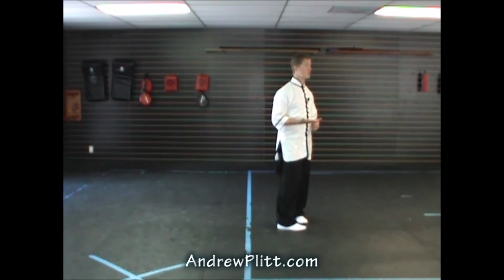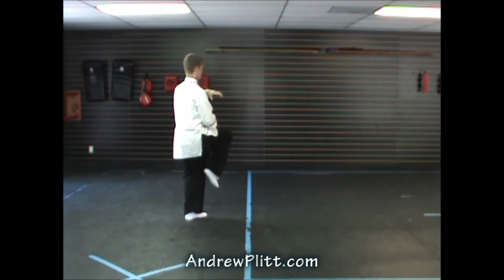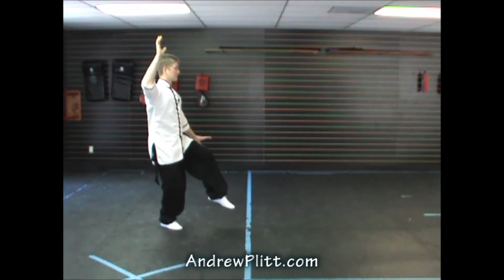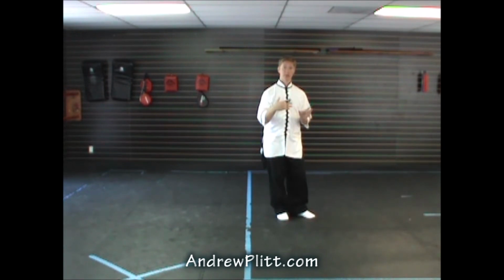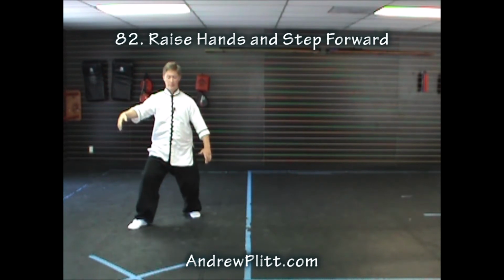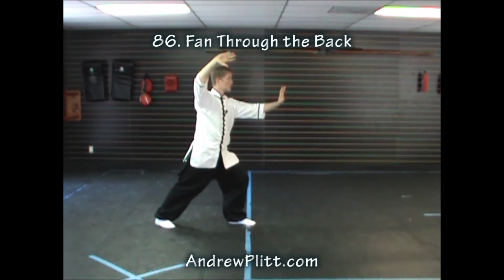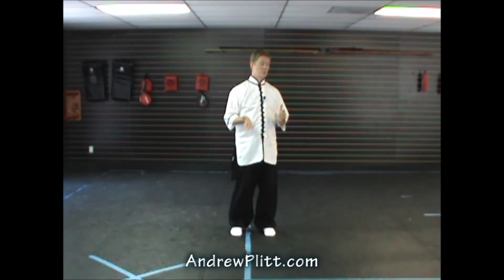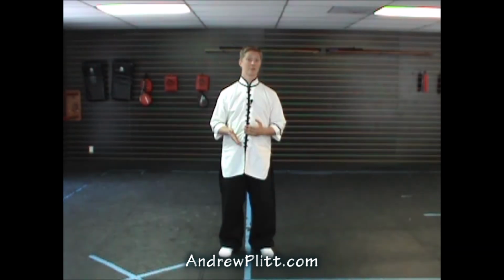(76/93) Yang Tai Chi 108 Form: Movements 79 - 86 (Yang Shi Taijiquan)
This is the 76th video in a series that teaches the Yang Tai Chi 108 Form. This video covers movements 79 - 86 of this form, which are:

0:05 List of movement names.
0:15 Support this channel
0:21 Movement demo
2:22 Video intro
3:12 Movement details
6:46 Review of the movements by name and number
9:25 Review movement demo
11:26 Closing comments
12:04 Support this channel